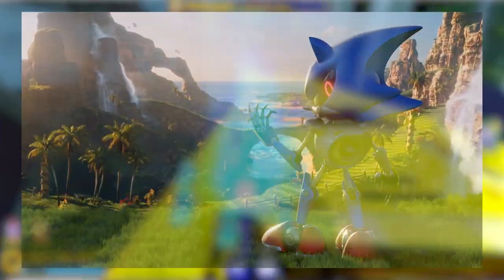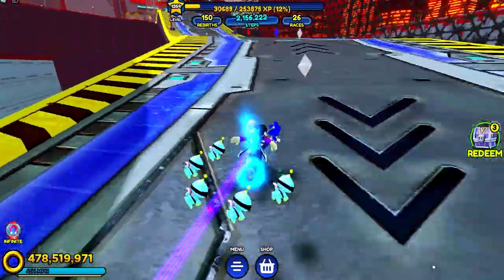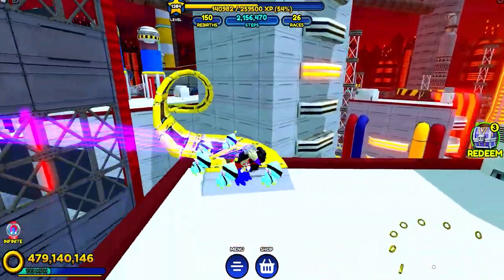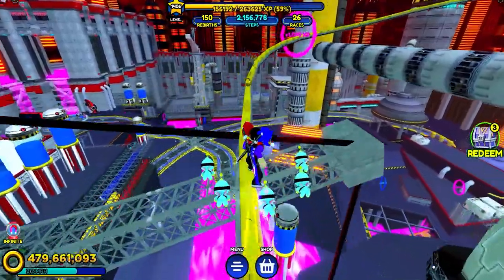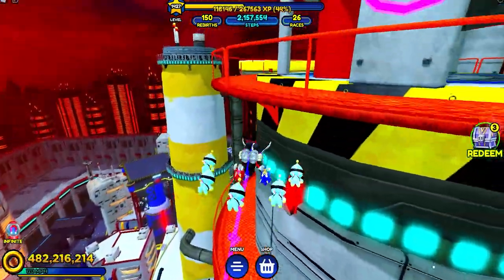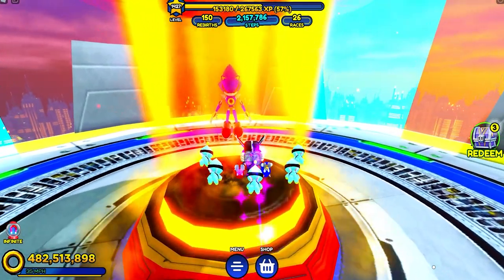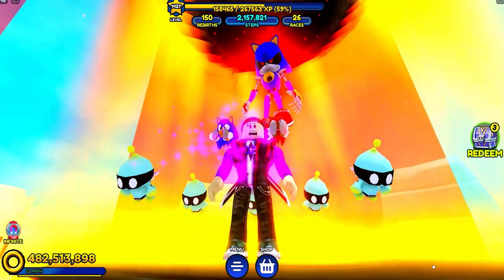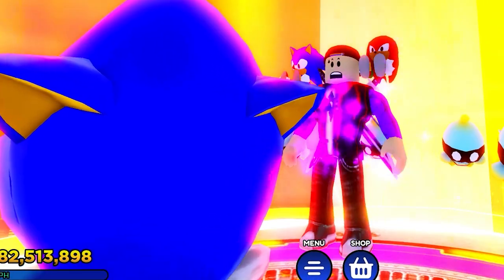YOU MISSED THIS SECRET IN THE NEW UPDATE! (SONIC SPEED SIMULATOR)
My name is Red! I animate stuff and play Roblox! I have alot of fun doing it!

piggy
roblox
gaming
sonic roblox
new sonic speed simulator
level fast sonic speed simulator
roblox sonic speed simulator
roblox sonic speed simulator how to find sonic
roblox sonic speed simulator how to find tails
roblox sonic speed simulator how to get knuckles
roblox sonic speed simulator knuckles
roblox sonic speed simulator shadow
sonic game in roblox
sonic simulator roblox
super sonic speed simulator
movie super sonic
stealth suit sonic
how to unlock stealth suit sonic
how to get stealth suit sonic skin
chemical plant sonic speed simulator
world 6 chemical plant sonic speed simulator
how to get knuckles roblox sonic speed simulator
how to find tails roblox sonic speed simulator
agent sonic sonic speed simulator
agent sonic
hot to unlock agent sonic
sonic speed
how to unlock knuckles roblox sonic speed simulator
how to find knuckles roblox sonic speed simulator
knuckles roblox sonic speed simulator
sonic speed simulator red ninja
where to find knuckles roblox sonic speed simulator
find the sonic morphs
sonic morphs
get all sonic morphs
red ninja roblox
Rouge sonic speed simulator
op infinite magnet sonic speed simulator
sonic.exe roblox sonic speed simulator
shadow roblox sonic speed simulator
amy rose sonic speed simulator
unlock amy rose sonic speed simulator
amy rose
red ninja sonic speed simulator
egg man roblox sonic speed simulator
robotnik roblox sonic speed simulator
silver the hedgehog roblox sonic speed simulator
silver roblox sonic speed simulator
infinite sonic speed simulator
infinite sonic
metal sonic unlock
metal sonic sonic speed simulator
metal sonic event sonic speed simulator
treasure hunter knuckles
how to get treasure hunter knuckles
how to get badges sonic speed sim
how to level up fast sonic speed simulator
leveling up fast sonic speed simulator
fast leveling sonic speed simulator
get rings fast
world 5 hilltop
hilltop sonic speed simulator
hill top world 5
knuckles shoulder pet
sonic shoulder pet
tails shoulder pet
hidden reward
world 6 sonic speed simulator
world 6 chemical plant
badniks sonic speed simulator
sonic speed simulator leaks
movie sonic
movie knuckles
movie tails